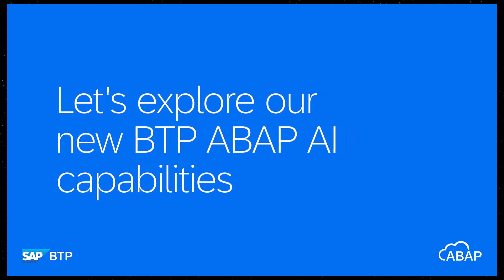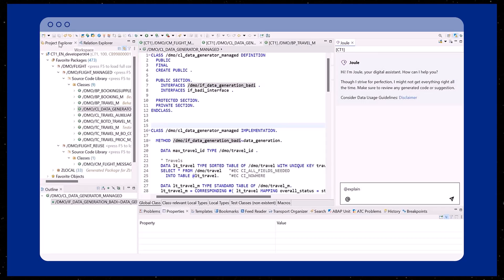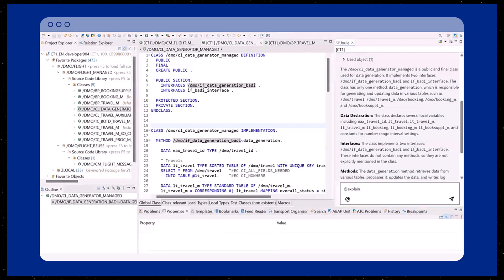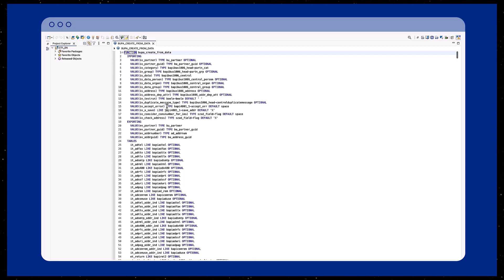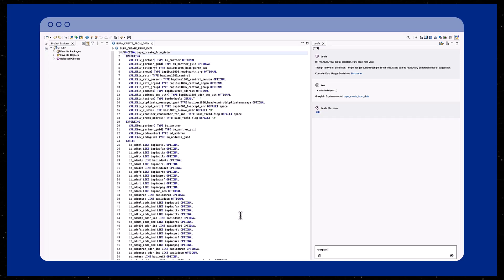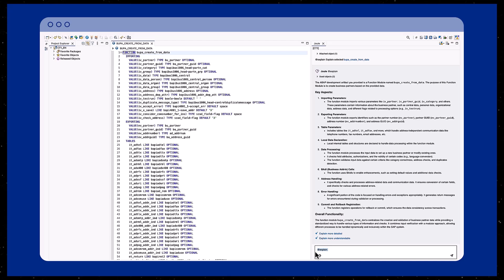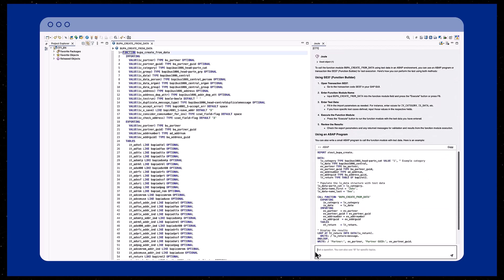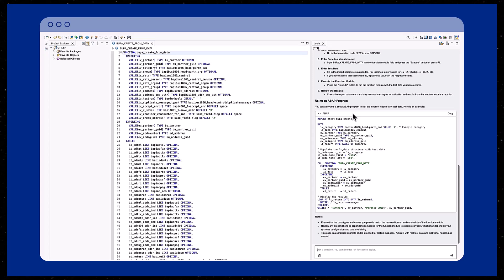ABAP Cloud: Joule for developers, ABAP AI capabilities - Explain skill in Project Explorer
Learn how to run the explain skill from the Project Explorer wiithin ABAP Development Tools.

Joule for developers, ABAP AI capabilities, will improve developer workflows and open the door for continued innovation and growth. Especially as customers continue to adopt SAP S/4HANA, our offering will revolutionize the migration journey by meticulously analyzing legacy code, providing clear code explanations, and delivering suggestions for code simplification and proposals for optimized migration. These new AI capabilities for ABAP Cloud aren’t merely an approach for lift-and-shift; instead, these enable intelligent optimization and cloud-centric evolution of business-critical custom codebases.